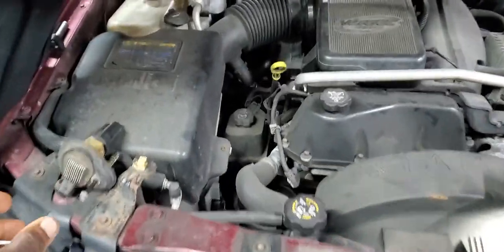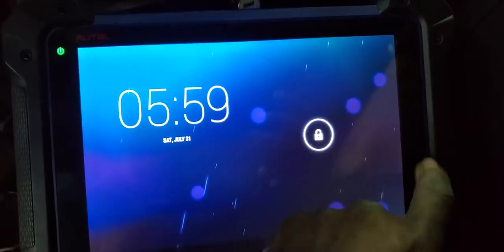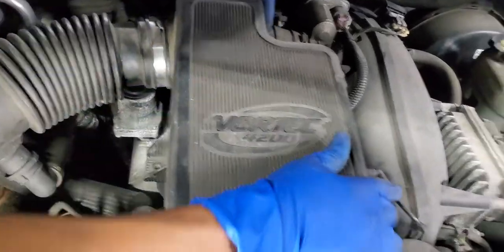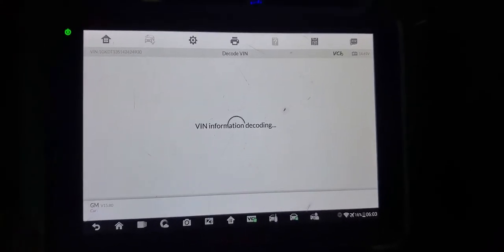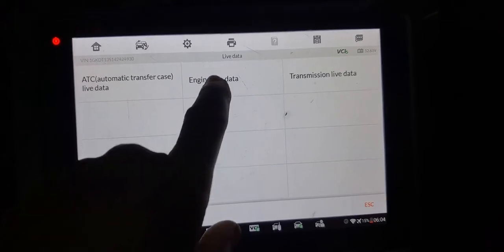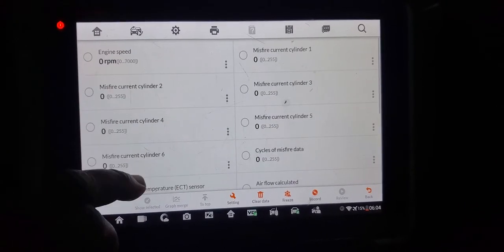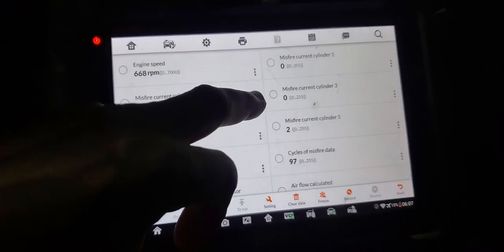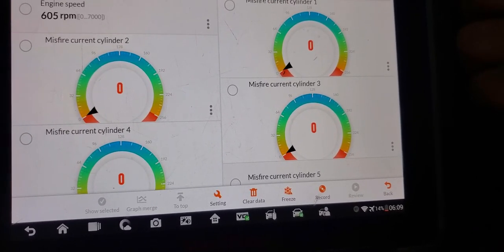2004 GMC Envoy P0301 Cylinder 3 Misfire What Is The Fix?